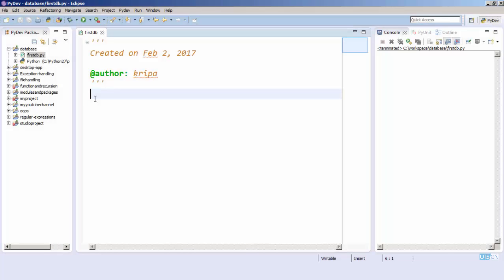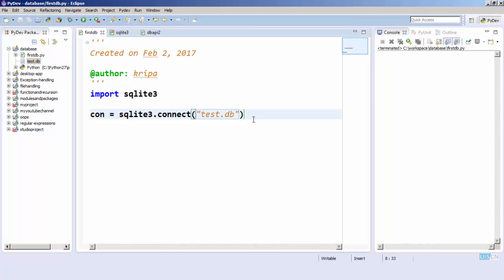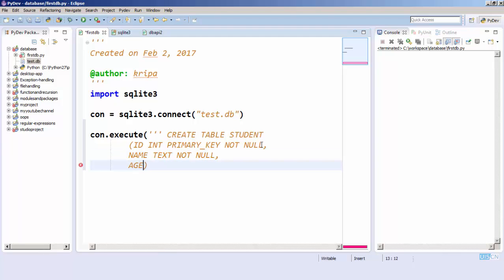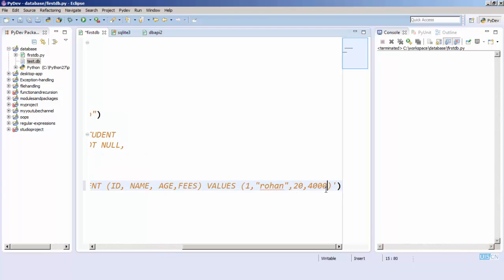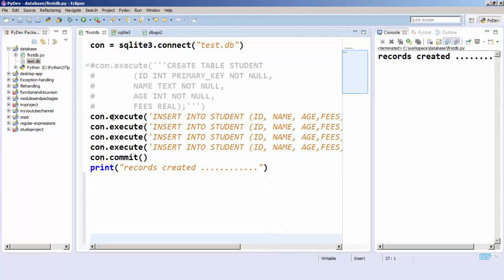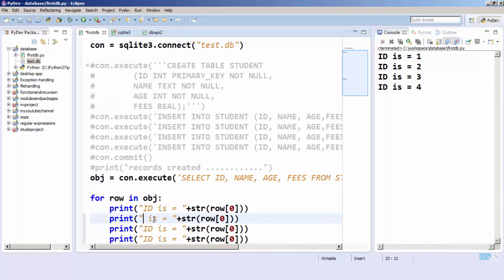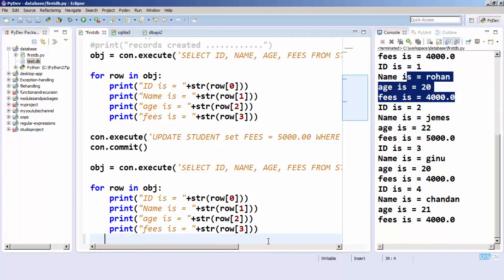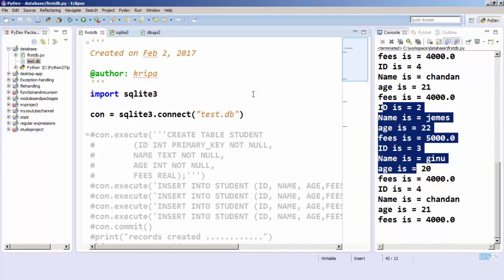CRUD operations with Sqlite DB with Python